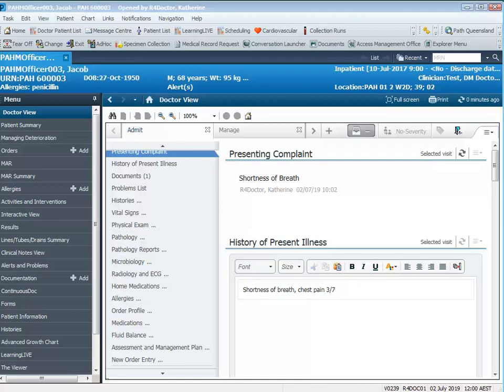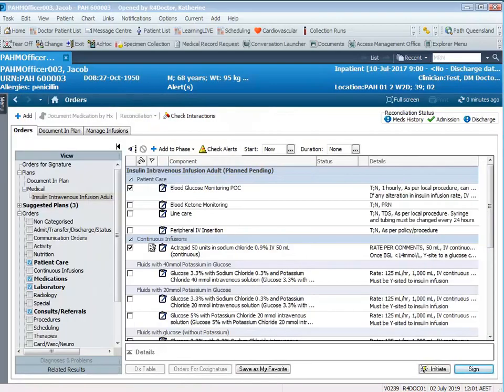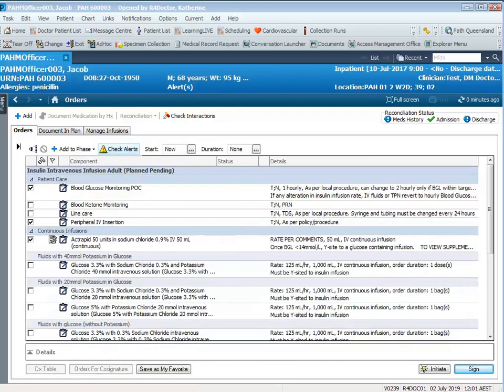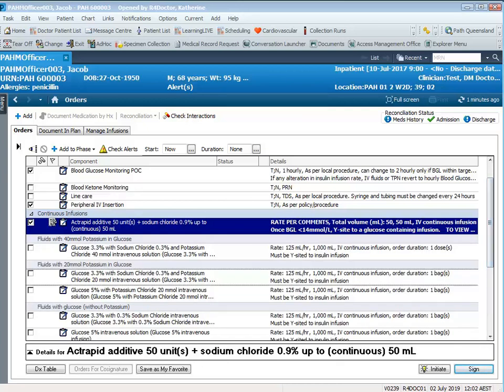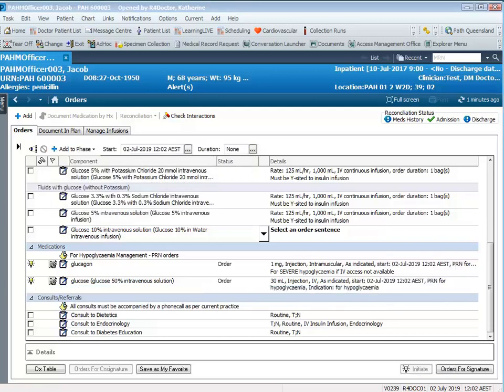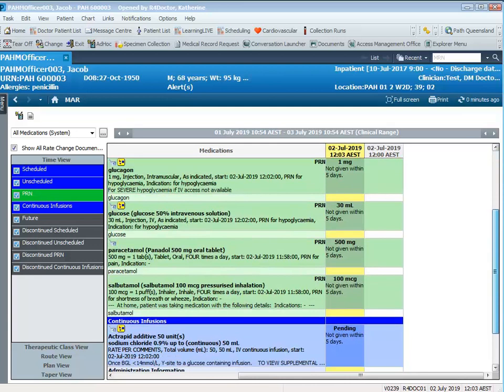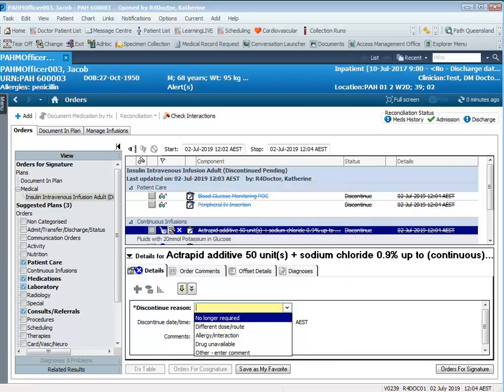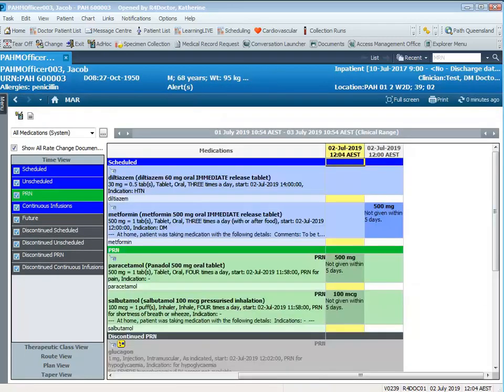Insulin - IV Infusions